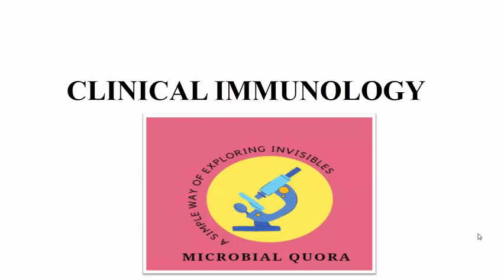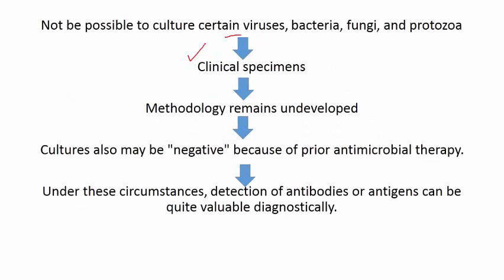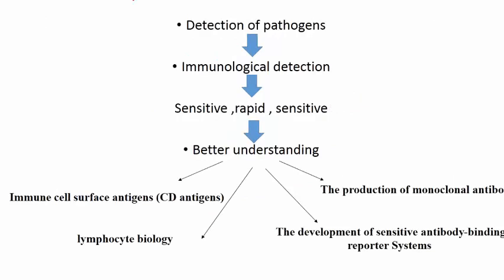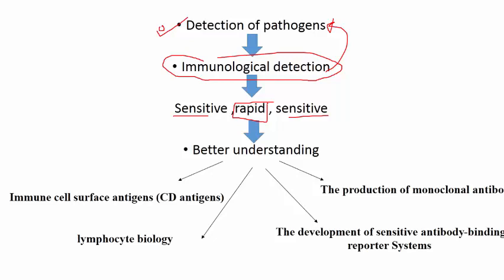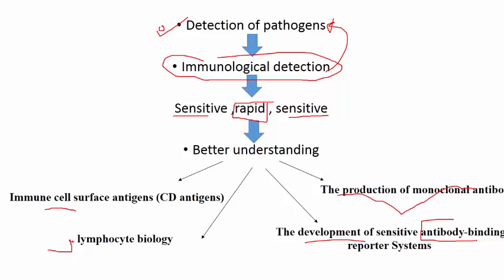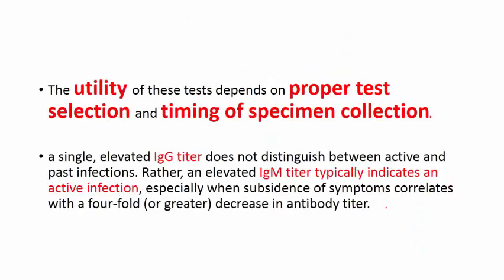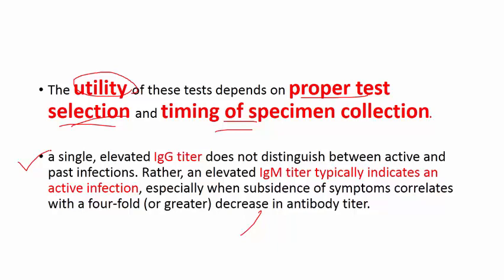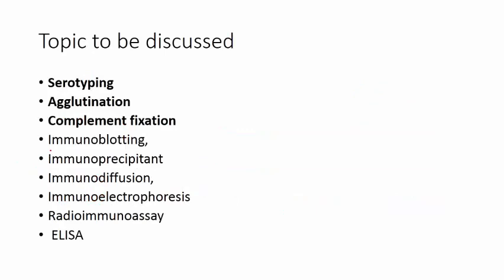what is clinical immunology?